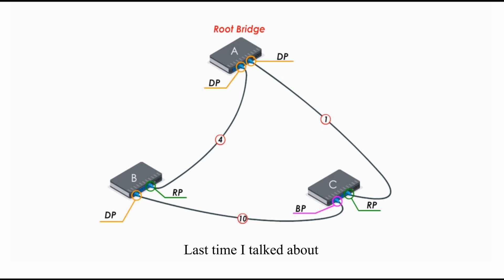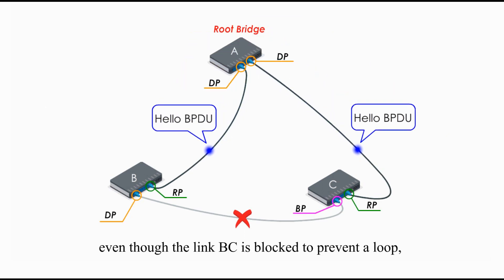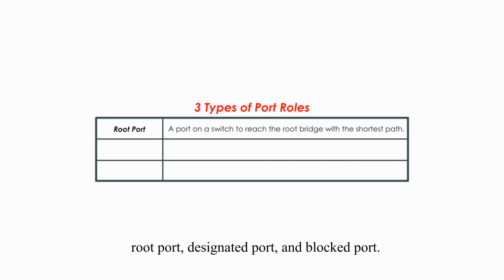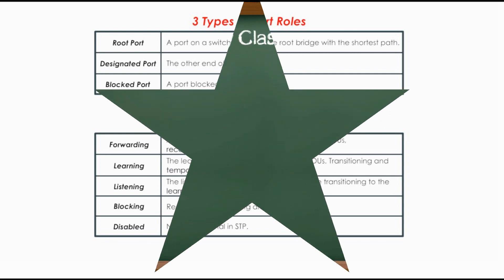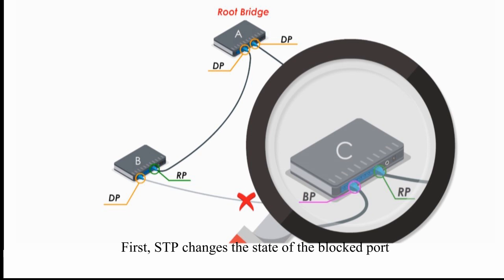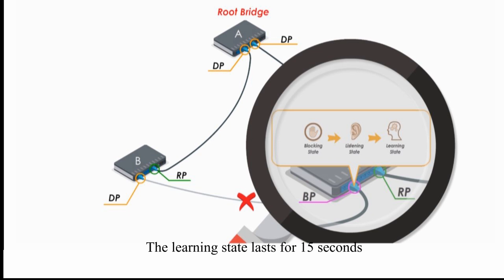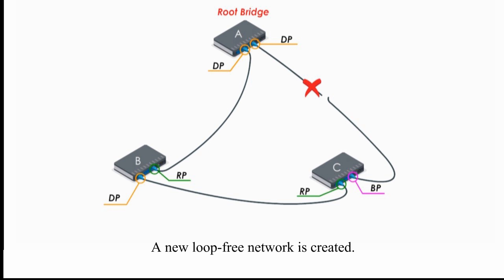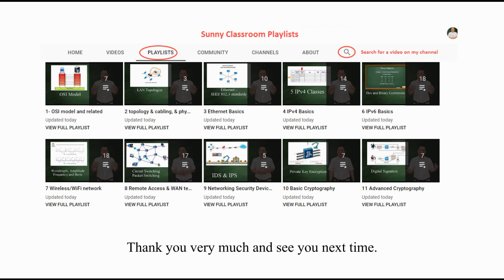How STP reacts to a link failure?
My topic is how Spanning Tree Protocol reacts to a link break and how to activate blocked port so that the network can continue to function. Port roles and port states are discussed too.